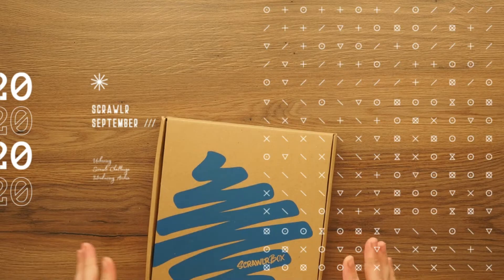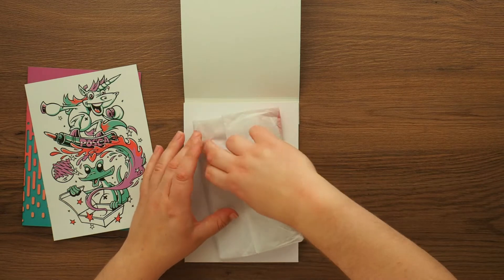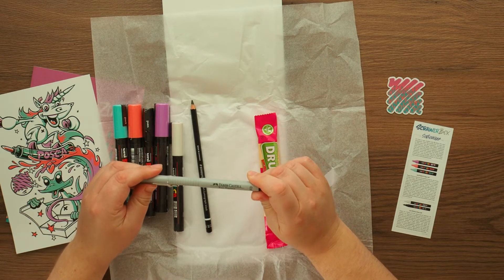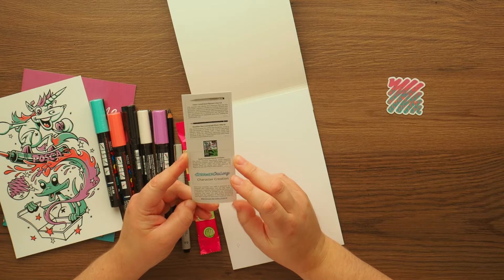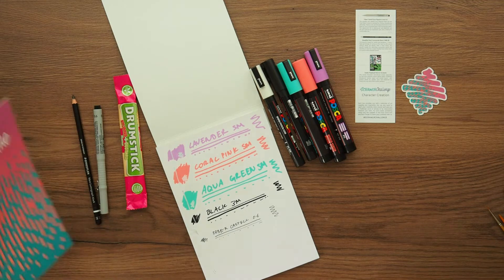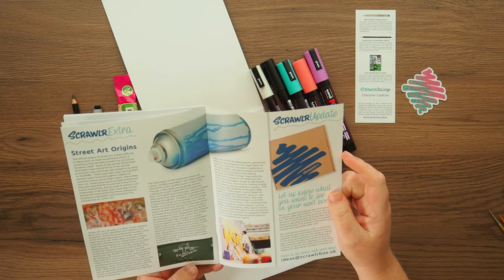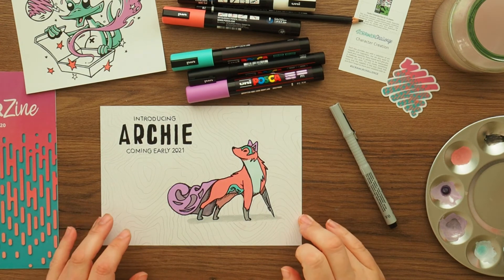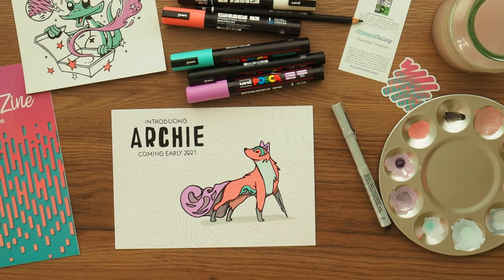Scrawlr Box September 2020 | Unboxing + Challenge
Today I am unboxing September's 2020 Scrawlr box. As well as taking part in the challenge. I managed to unbox, create, film, encode, edit, export, upload and promote all within 6hrs, that is a first for me. As well as creating something am proud of.

 Follow what else I am up to!

Help support and grow my channel + future products